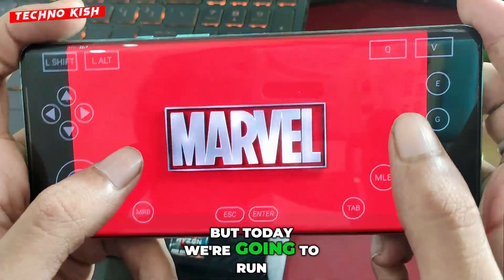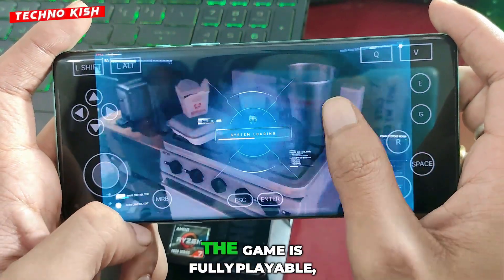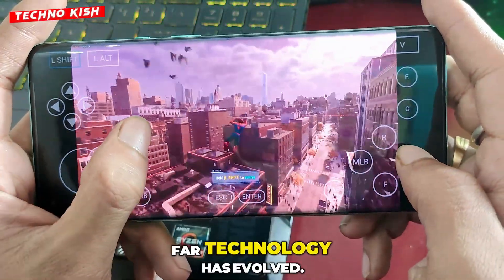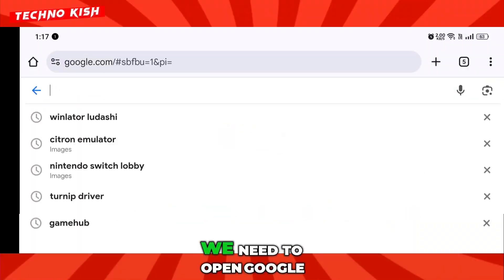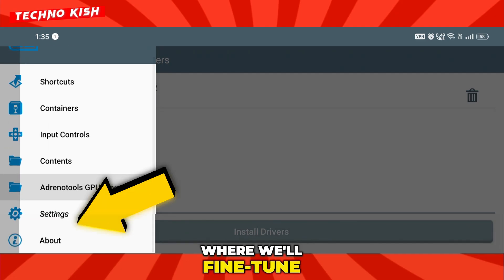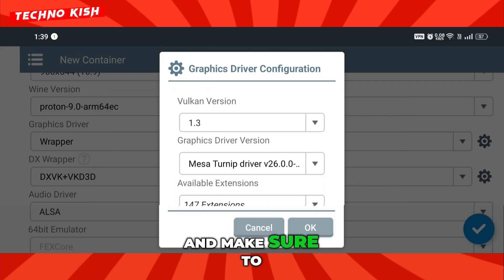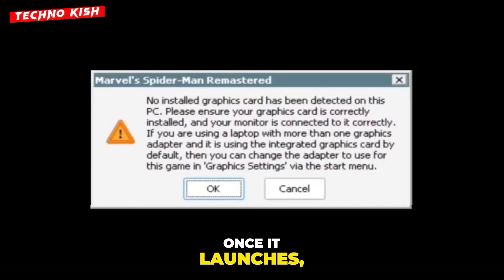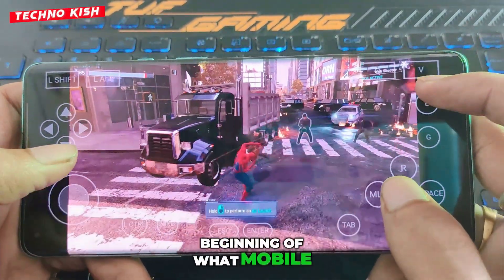Marvel’s Spider-Man on Android | Winlator Full Setup & Smooth Gameplay Tutorial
Ever thought Marvel’s Spider-Man could run on Android? In this video, I’ll show you the complete setup to make it happen using the latest Winlator CMod emulator. This isn’t cloud gaming — it’s the full offline version of Spider-Man, running natively right on your phone with stunning performance.

What you’ll learn in this video:
✅ Full step-by-step installation and setup guide
✅ Best settings for lag-free performance on Snapdragon, Mali, and other devices
✅ Correct Box64 and FEX Core configuration for stable gameplay
✅ GPU driver and Turnip setup for maximum graphics quality
✅ Proper resolution and Proton 9.0 ARM64EC settings for crash-free runs
✅ Actual smooth gameplay demonstration with stable FPS

With the right configuration, you can experience Marvel’s Spider-Man running perfectly on your Android device — no stutter, no lag, completely offline.